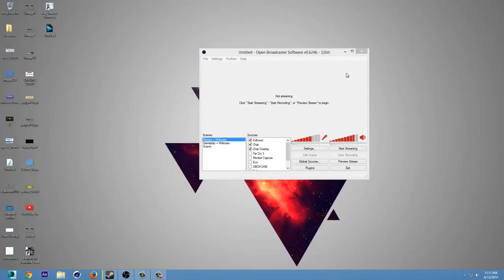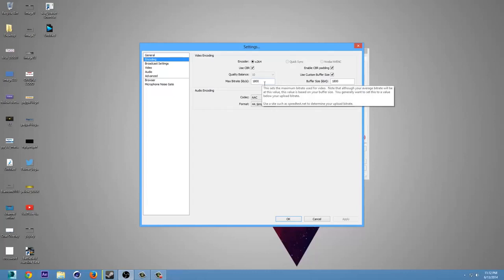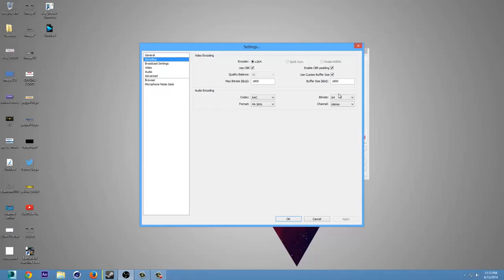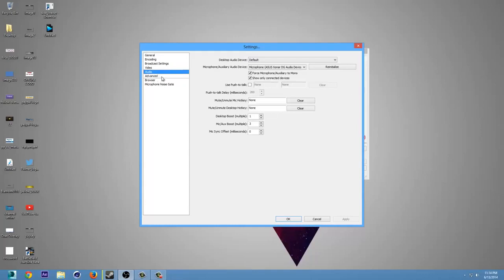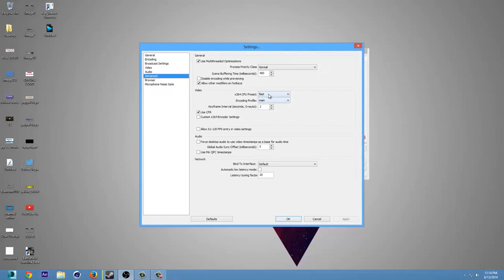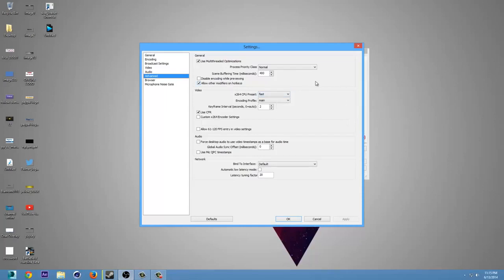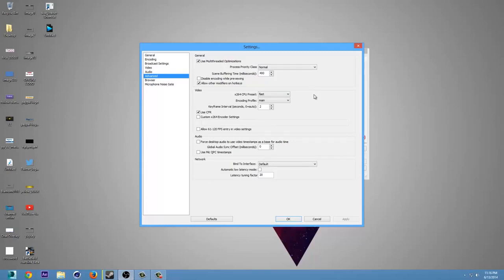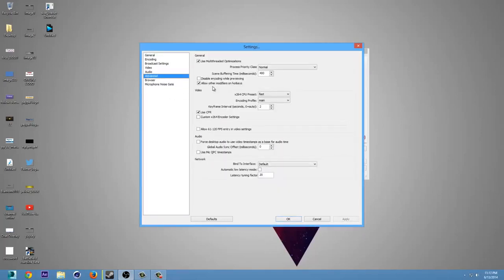Best OBS Settings for Slow Internet Twitch Streaming (720p with 1mb Upload)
In this video I show you the best settings for OBS with low/slow internet or upload speed. These settings are for 720p streaming with 1mb upload speed.